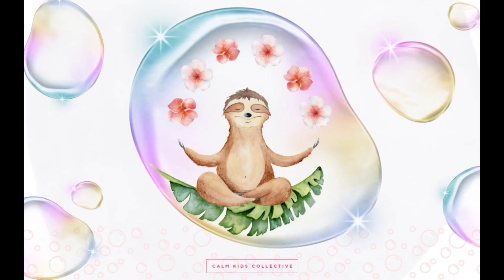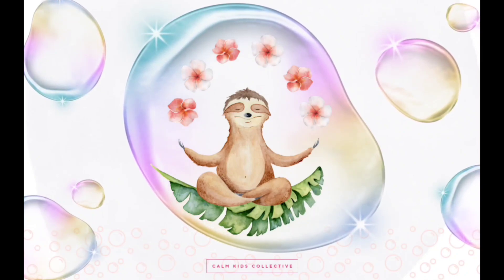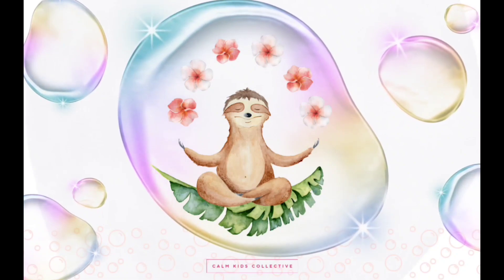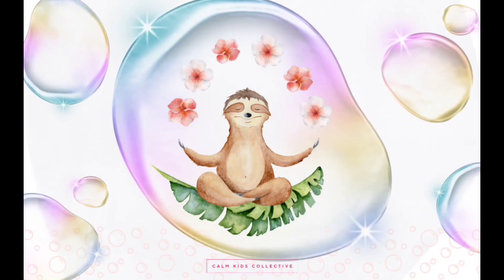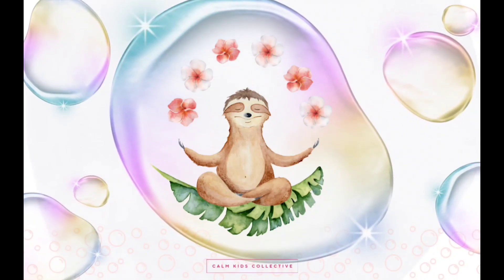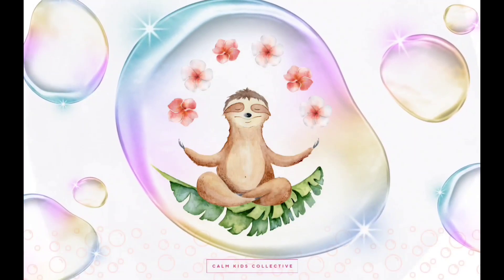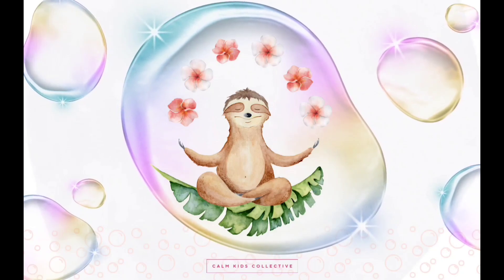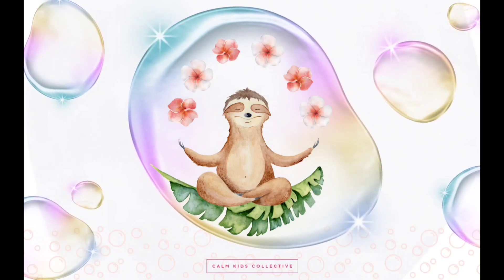Bubble Bliss Kids Mindfulness Meditation for Worries and Anxious Thoughts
✅  Enjoying this mindful meditation?

Welcome to "Bubble Breath Bliss," a delightful and calming mindfulness journey designed for kids and loved by parents and teachers alike. This video provides a gentle and enjoyable introduction to the world of meditation, ideal for winding down, focusing the mind, or simply starting the day on a positive note.

With "Bubble Breath Bliss," kids can explore the magic of their breath, visualizing each exhale as a beautiful, floating bubble. As the bubbles drift away, so too do worries and restlessness, replaced by a sense of calm and focus. It's a fun, imaginative journey that draws kids in and keeps them engaged.

This video is more than just a meditation; it's an adventure with breath and imagination, guided by voice-over and set to the soothing backdrop of calming music. It's mindfulness made accessible and engaging.

Whether you're seeking a peaceful bedtime routine, a classroom calming tool, or a gentle start to the day, "Bubble Breath Bliss" is just a click away. Join us on this journey and watch as a sense of calm and focus fills your day.